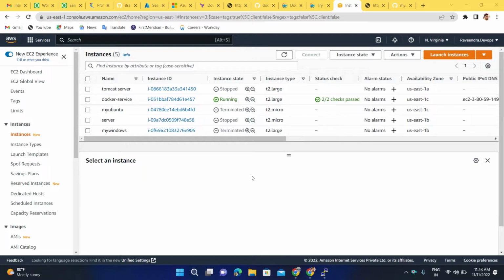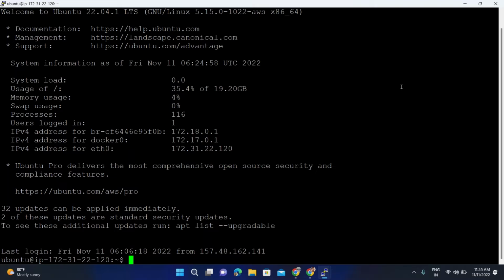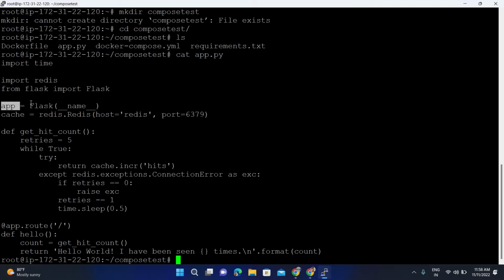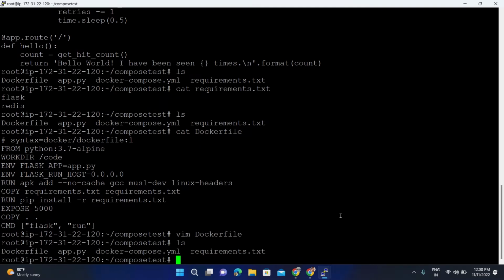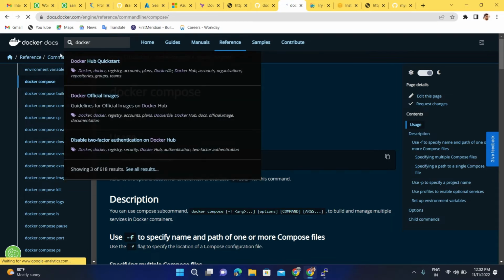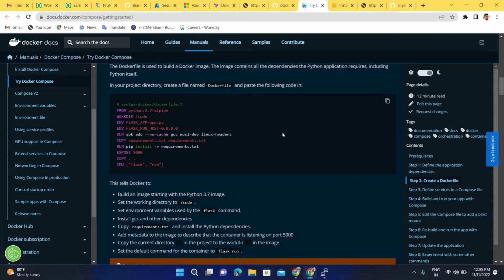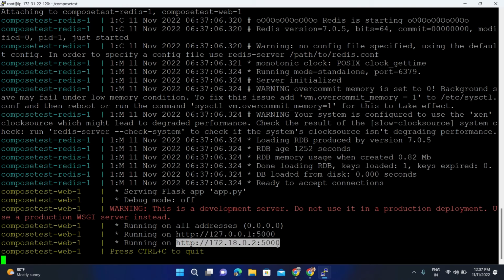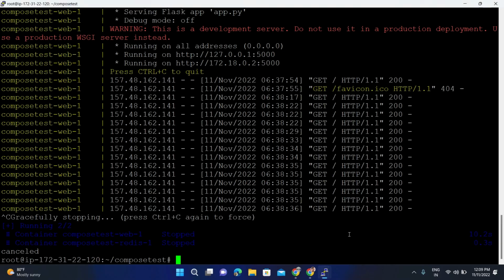Docker-compose Real-time scenario using simple commands @Raveendra info|Devops tools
Prerequisites
You need to have Docker Engine and Docker Compose on your machine. You can either:

Install Docker Engine and Docker Compose as standalone binaries
Install Docker Desktop which includes both Docker Engine and Docker Compose
You don’t need to install Python or Redis, as both are provided by Docker images.

Step 1: Define the application dependencies
Create a directory for the project:

 mkdir composetest
 cd composetest
Create a file called app.py in your project directory and paste the following code in:

import time

app = Flask(__name__)
cache = redis.Redis(host='redis', port=6379)

def get_hit_count():
    retries = 5
    while True:
        try:
            return cache.incr('hits')
        except redis.exceptions.ConnectionError as exc:
            if retries == 0:
                raise exc
            retries -= 1
            time.sleep(0.5)

def hello():
    count = get_hit_count()
    return 'Hello World! I have been seen {} times.\n'.format(count)
In this example, redis is the hostname of the redis container on the application’s network. We use the default port for Redis, 6379.

Handling transient errors

Note the way the get_hit_count function is written. This basic retry loop lets us attempt our request multiple times if the redis service is not available. This is useful at startup while the application comes online, but also makes the application more resilient if the Redis service needs to be restarted anytime during the app’s lifetime. In a cluster, this also helps handling momentary connection drops between nodes.

Create another file called requirements.txt in your project directory and paste the following code in:

flask
redis
Step 2: Create a Dockerfile
The Dockerfile is used to build a Docker image. The image contains all the dependencies the Python application requires, including Python itself.

In your project directory, create a file named Dockerfile and paste the following code in:

# syntax=docker/dockerfile:1
FROM python:3.7-alpine
WORKDIR /code
ENV FLASK_APP=app.py
ENV FLASK_RUN_HOST=0.0.0.0
RUN apk add --no-cache gcc musl-dev linux-headers
COPY requirements.txt requirements.txt
RUN pip install -r requirements.txt
EXPOSE 5000
COPY . .
CMD ["flask", "run"]
This tells Docker to:

Build an image starting with the Python 3.7 image.
Set the working directory to /code.
Set environment variables used by the flask command.
Install gcc and other dependencies
Copy requirements.txt and install the Python dependencies.
Add metadata to the image to describe that the container is listening on port 5000
Copy the current directory . in the project to the workdir . in the image.
Set the default command for the container to flask run.
Important

Check that the Dockerfile has no file extension like .txt. Some editors may append this file extension automatically and which results in an error when you run the application.

For more information on how to write Dockerfiles, see the Docker user guide and the Dockerfile reference.

Step 3: Define services in a Compose file
Create a file called docker-compose.yml in your project directory and paste the following:

version: "3.9"
services:
  web:
    build: .
    ports:
      - "8000:5000"
  redis:
    image: "redis:alpine"
This Compose file defines two services: web and redis.

The web service uses an image that’s built from the Dockerfile in the current directory. It then binds the container and the host machine to the exposed port, 8000. This example service uses the default port for the Flask web server, 5000.

The redis service uses a public Redis image pulled from the Docker Hub registry.

Step 4: Build and run your app with Compose
From your project directory, start up your application by running docker compose up.